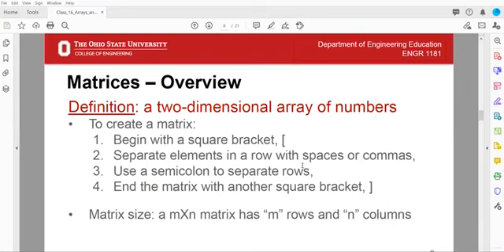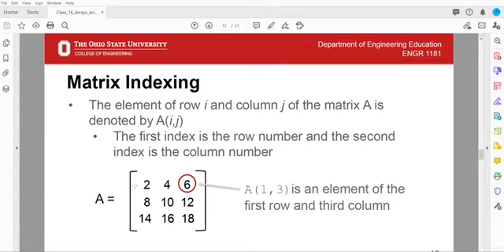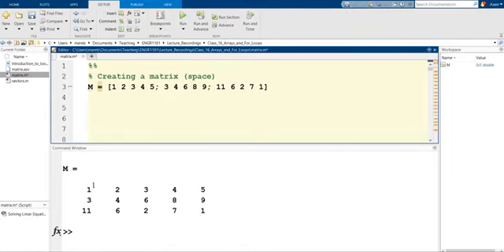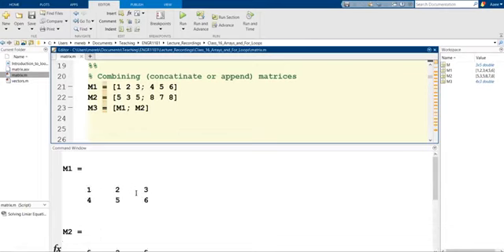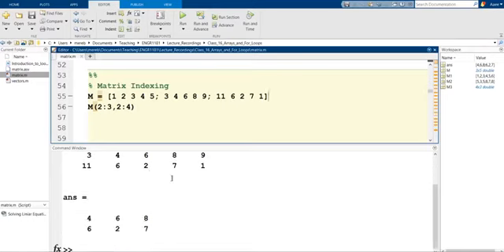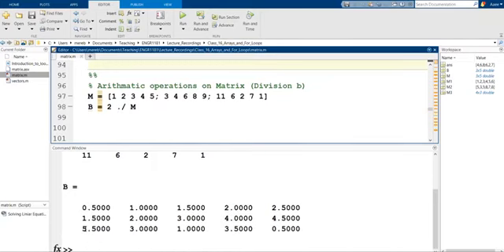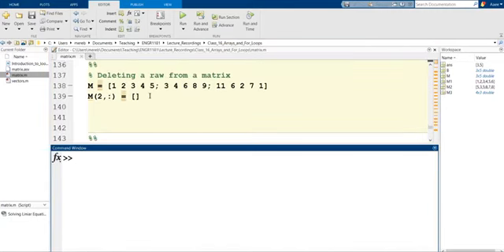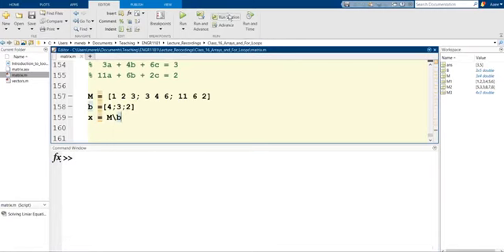Matrix in MATLAB